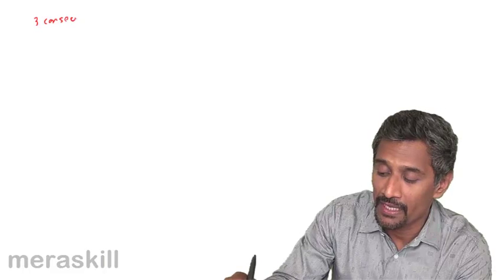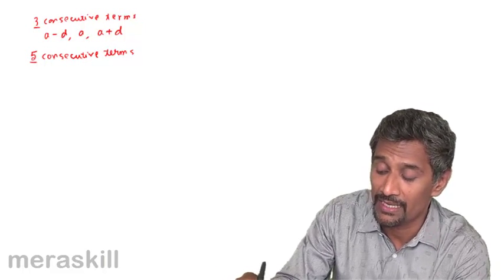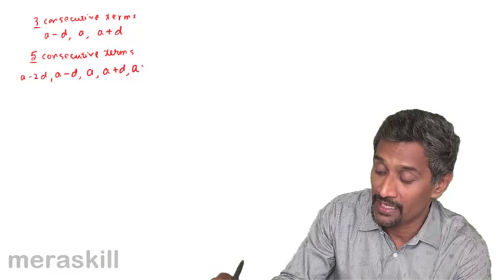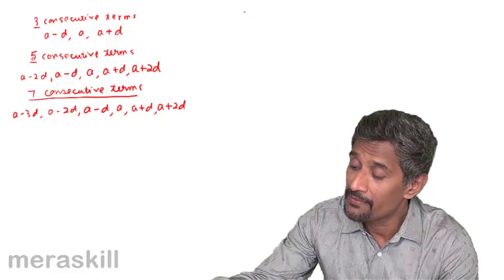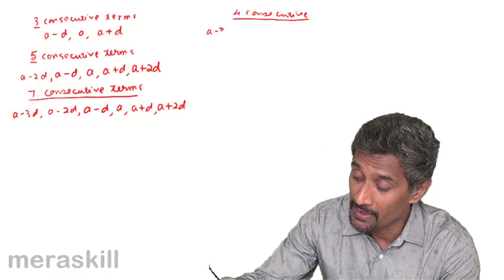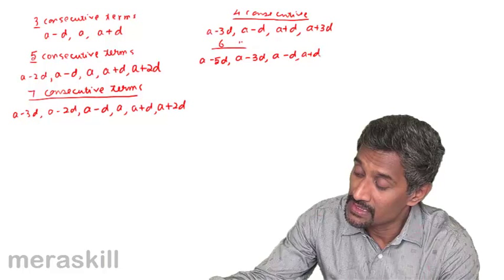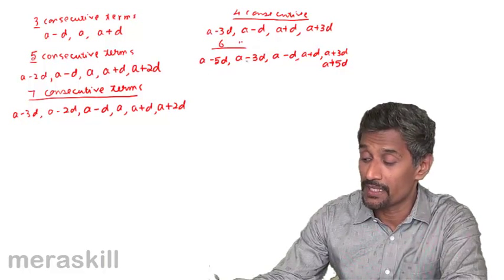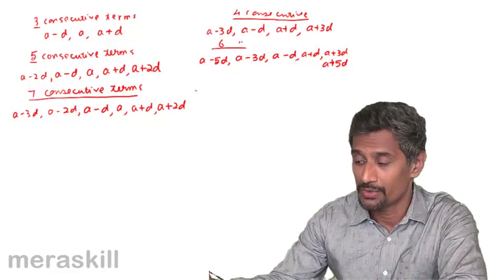Working with consecutive numbers | AP | GP | CA CPT | CS & CMA Foundation | Class 11 | Class 12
Working with consecutive numbers, Learn AP and GP. What is AP? What is GP? Formulas for AP & GP, Problems on AP and GP, Finding missing terms, Practical problems on AP and GP.